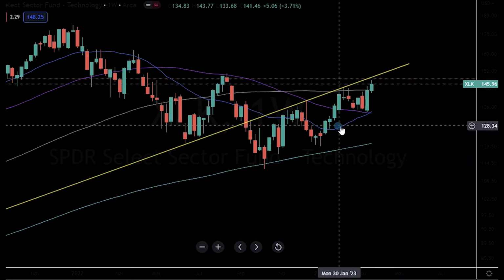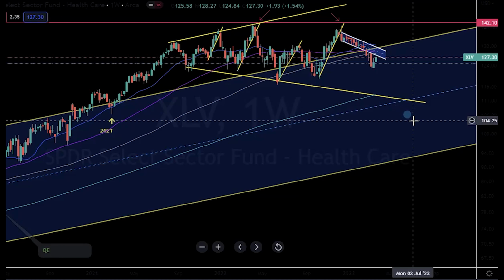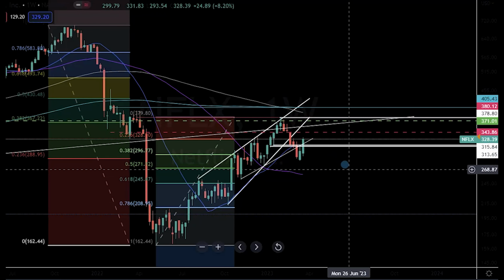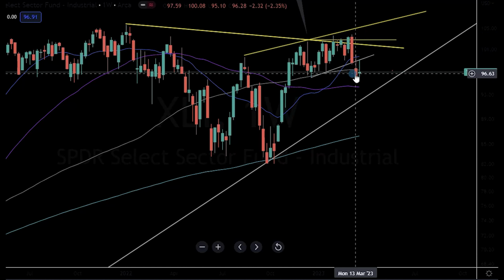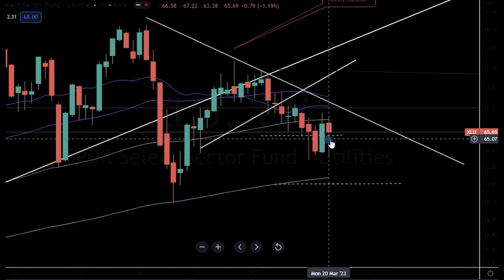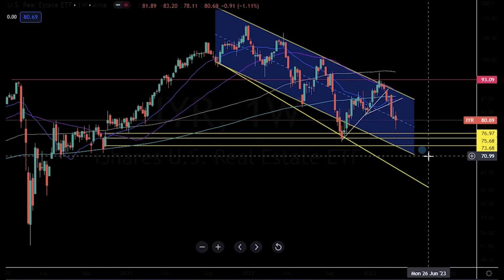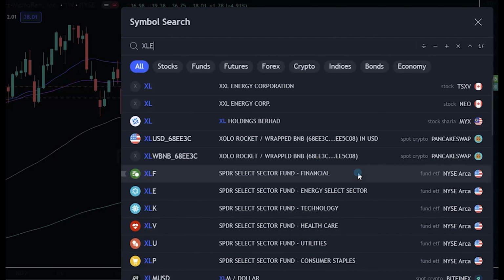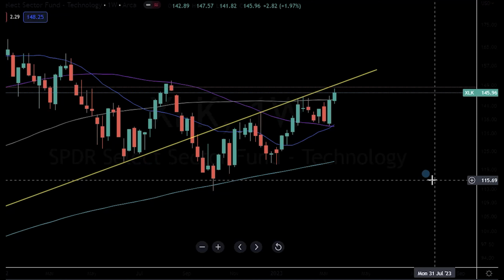Week 11 2023: Sector review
0:15 XLK
1:40 Apple
1:55 MSFT
22:21 NVDA
3:00 XLV
5:30 UNH
5:40 JNJ
6:00 XLY
7:20 XLC
9:14 META
9:58 XLF
11:50 JPM
13:40 XLI
15:38 XLP
16:50 WMT
17:45 COST
18:25 XLU
21:30 XLRE
26;00 XLB
27:50 XLE

Please be aware that our videos are not personal financial advice. Trading Capital is an education company teaching how to trade and not what to trade.